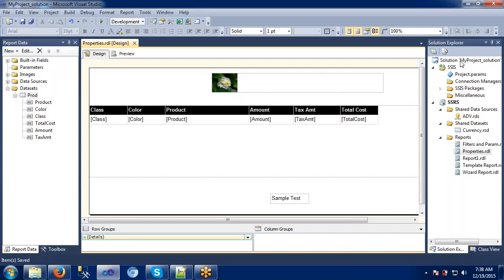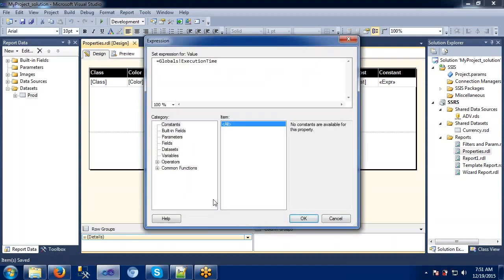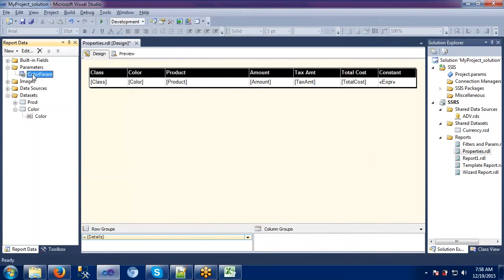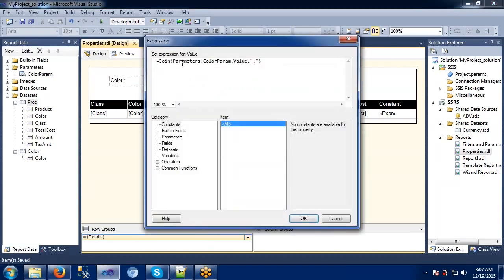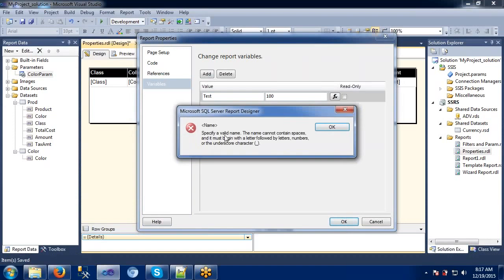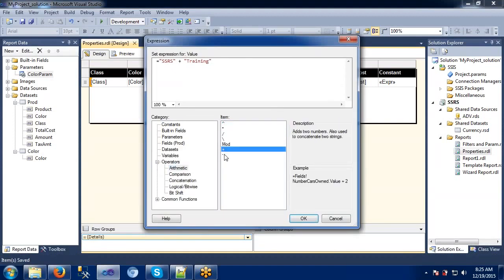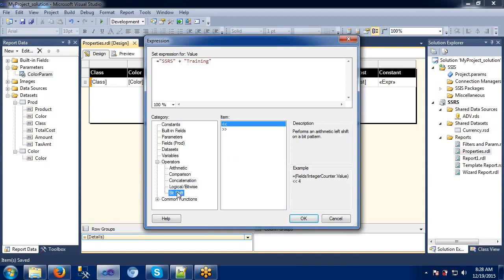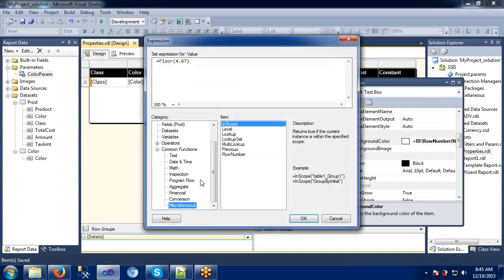Bazi SSRS Training Session-6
Topics:
SSRS EXPRESSIONS